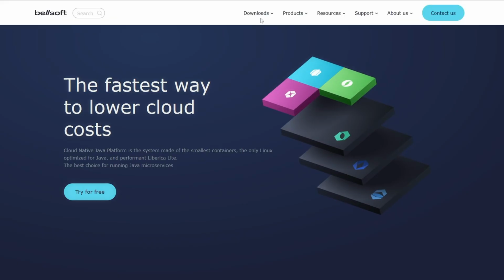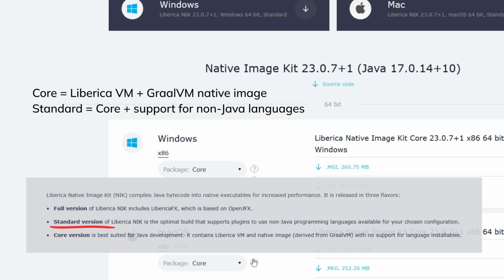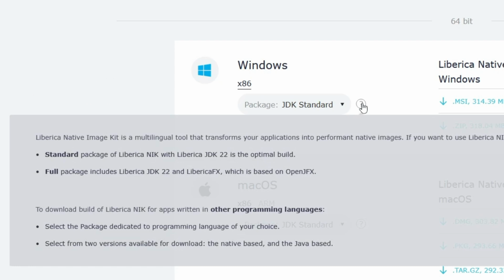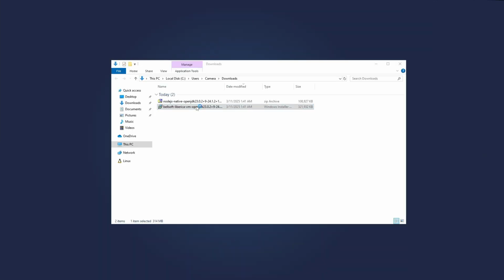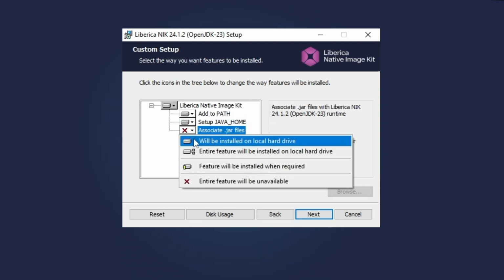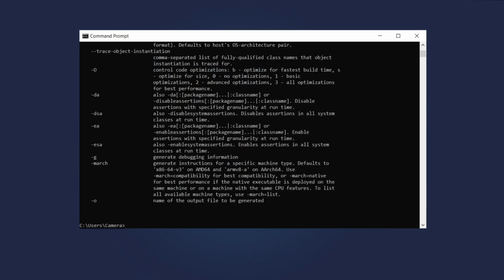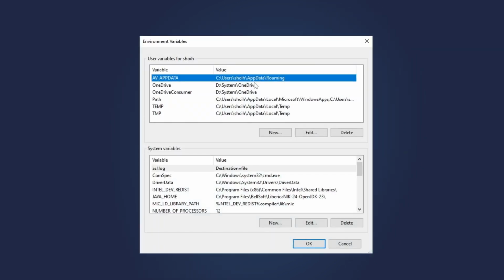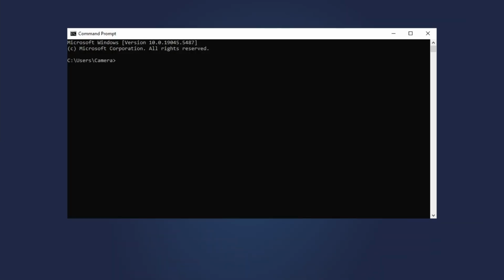How to install Liberica Native Image Kit on Windows PC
Liberica Native Image Kit is a multilingual GraalVM-based set of utilities for creating native images. This guide will help you to install it on Windows PC.

0:00 What is Liberica NIK
0:12 Download the right version of Liberica NIK
1:21 Install Liberica NIK with correct options
2:01 Test if installation was sucessfull
2:10 Set up the stand-alone package of Liberica NIK